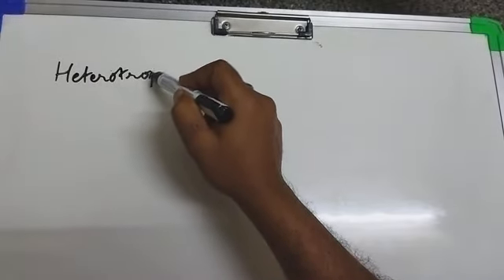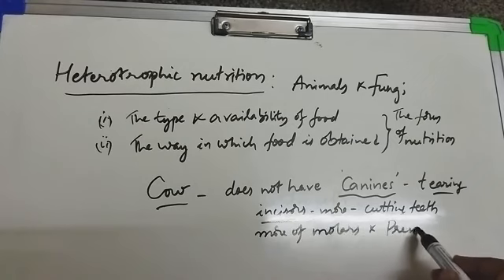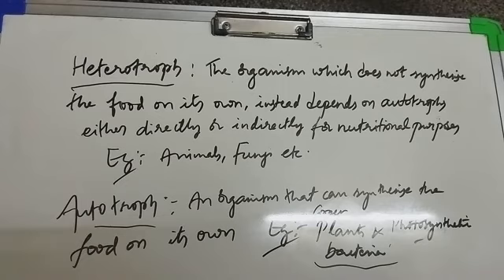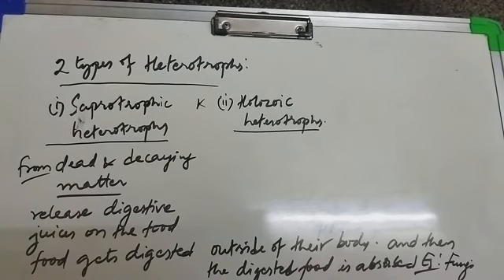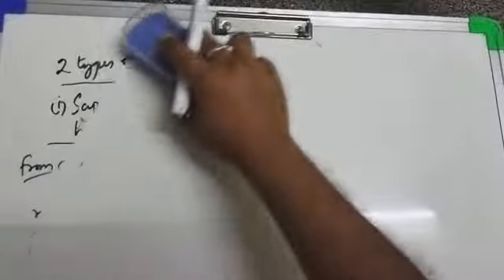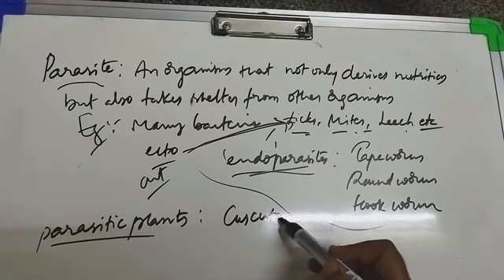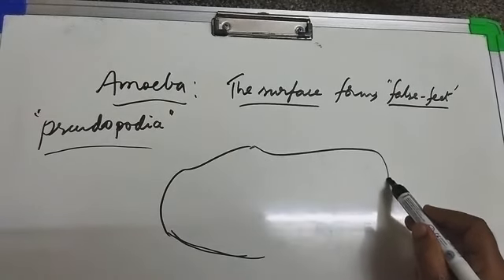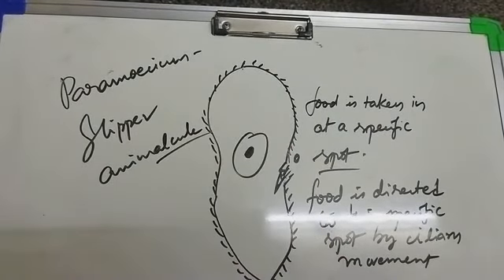X Life processes part 6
Heterotrophic nutrition - types of heterotrophic nutrition - heterotrophic nutrition in Unicellular organisms